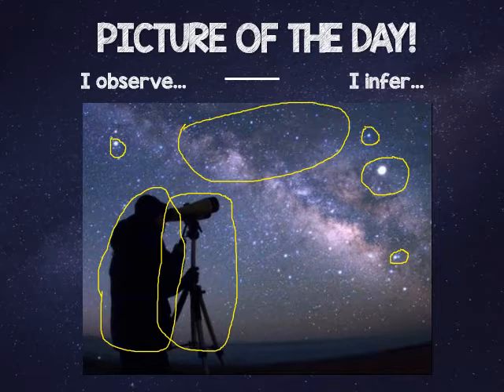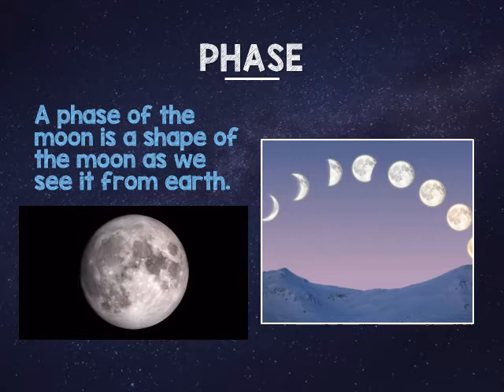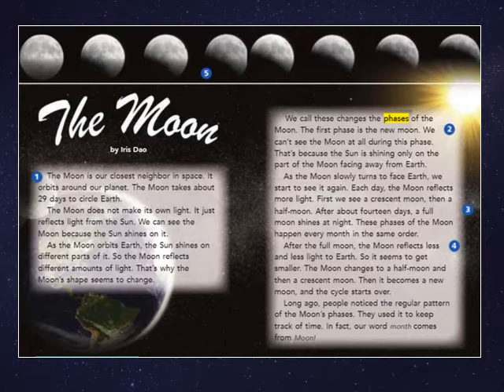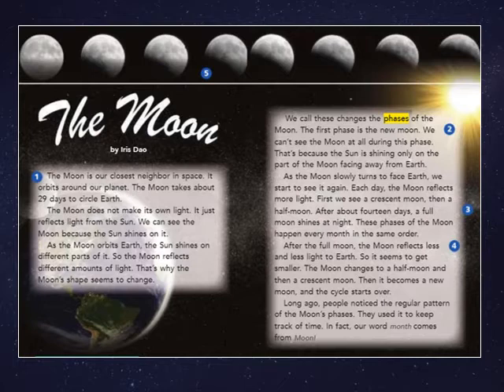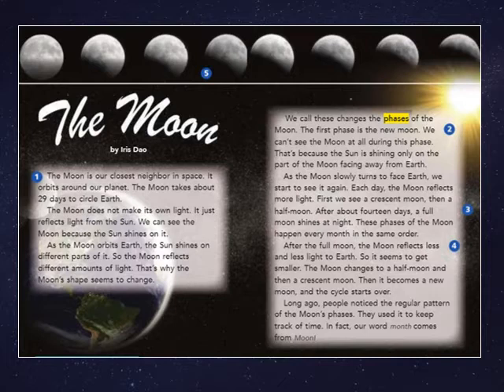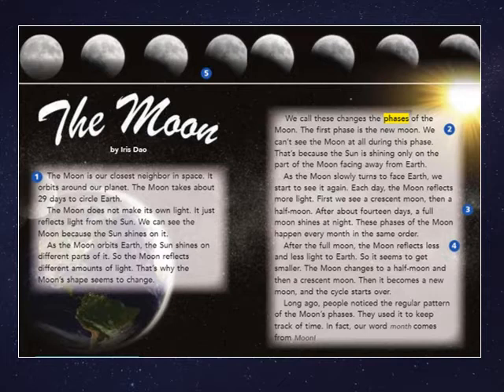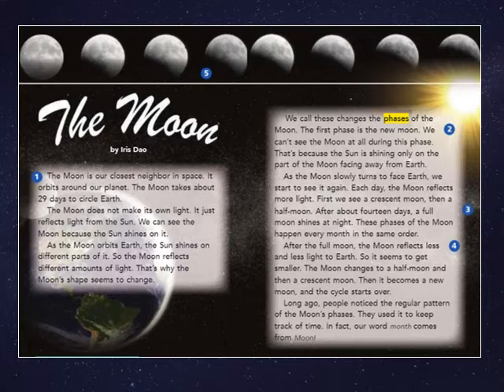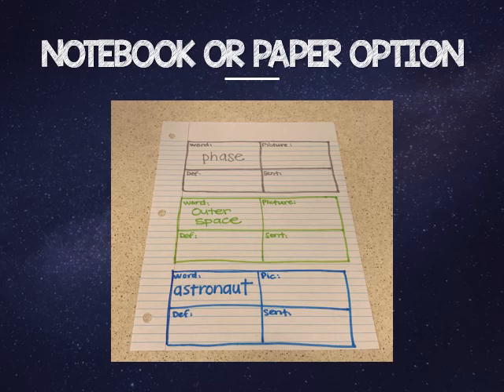Unit 5 Space Vocabulary Video 2